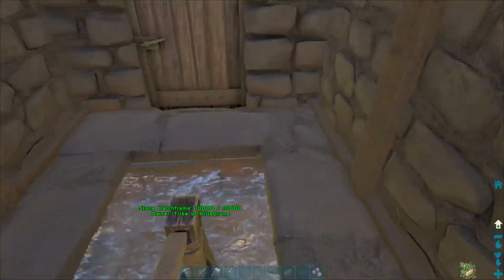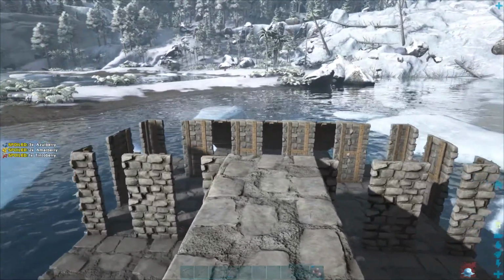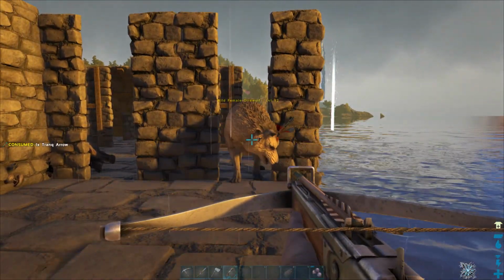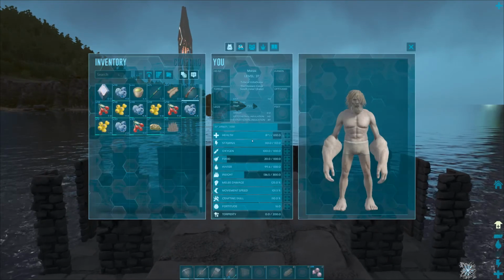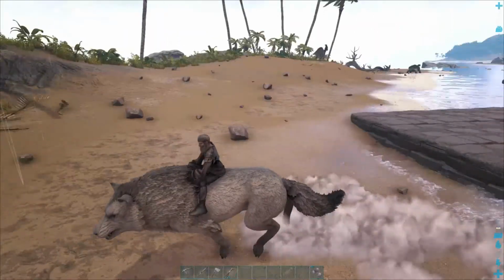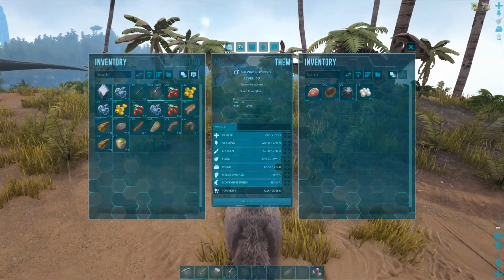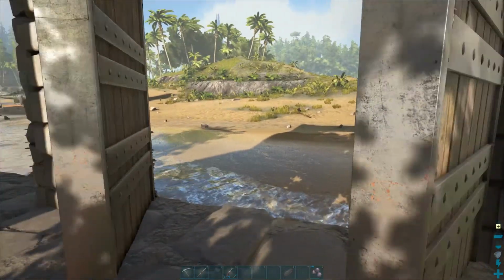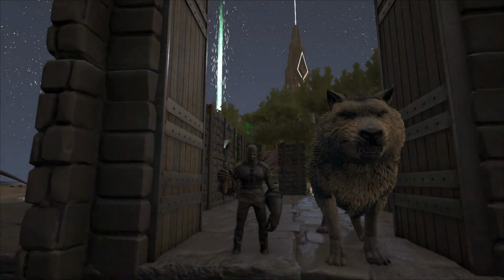Ark Vanilla-ish - Taming Raft [Ep 3] || Ark Survival The Island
Using Jimmy Carbine's taming raft tutorial, we build an awesome raft and venture forth into the depths of the ocean and beyond to find new and crazy dinos to tame. Will we be successful so early in the game? WHO KNOWS!?

Pirate Music:
The Merry Deckhands of Blackbeard by TeknoAXE